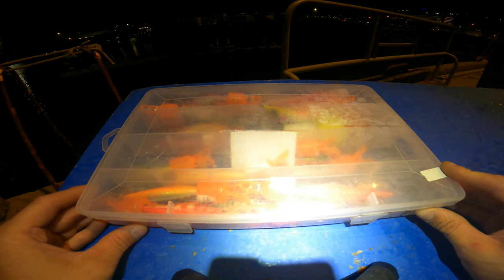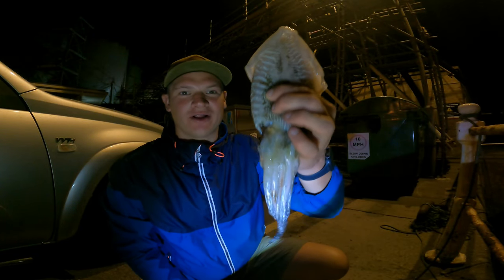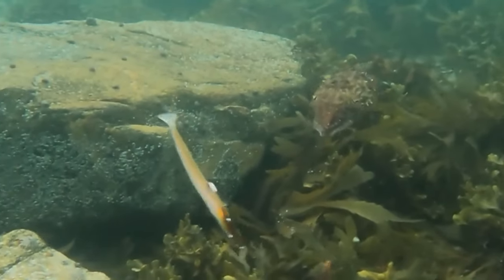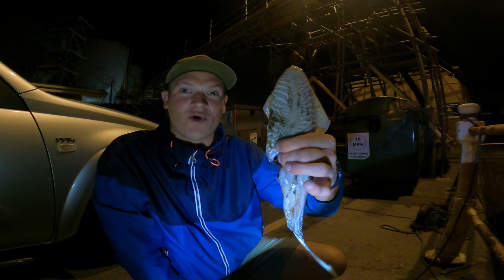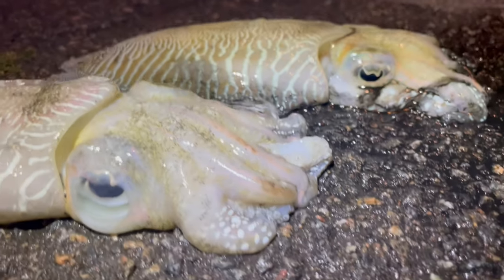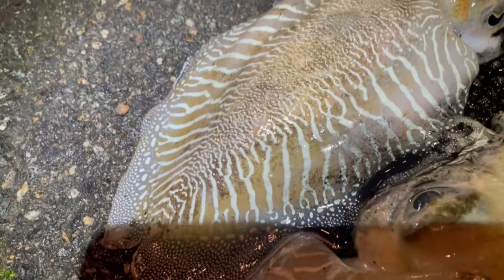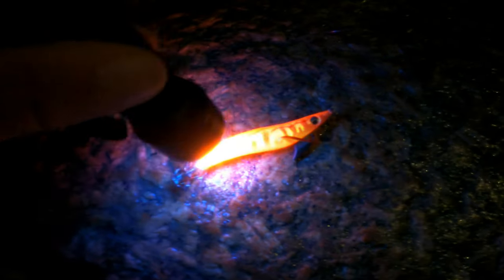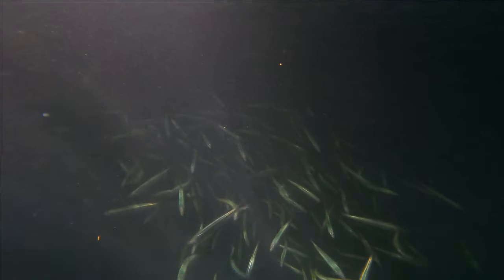GUIDE TO SQUID JIGGING - EASY ESSENTIALS that EVERYONE CAN USE to catch MORE SQUID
A QUICK AND EASY GUIDE TO SQUID JIGGING.

KEEPING IT SIMPLE, BUT EFFECTIVE, SO YOU ARE READY TO CATCH SOME SQUID OVER THE AUTUMN MONTHS!

RIGS, TECHNIQUES AND MUCH MORE!

PLEASE IF YOU ENJOYED THE VIDEO, LIKE THE VIDEO, COMMENT AND SHARE IF NECESSARY.